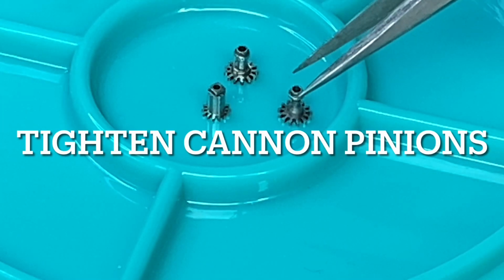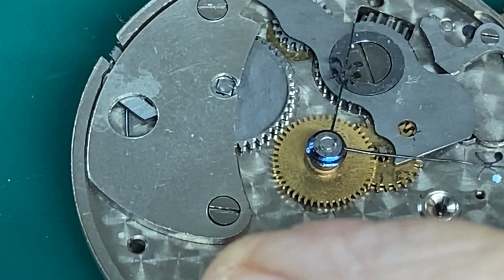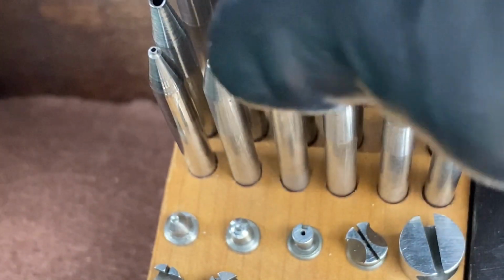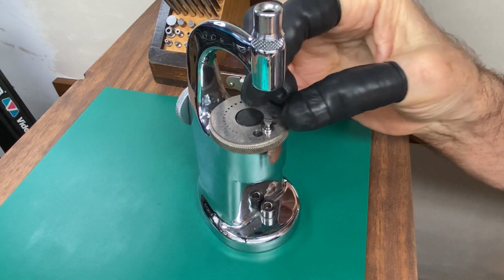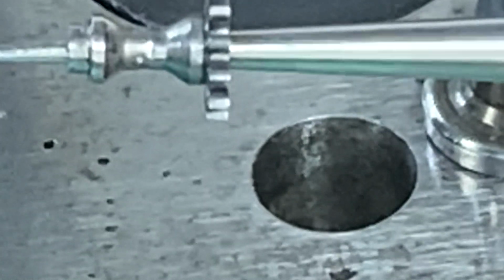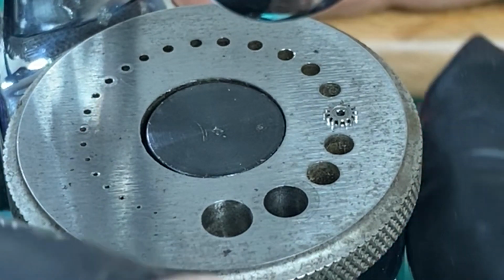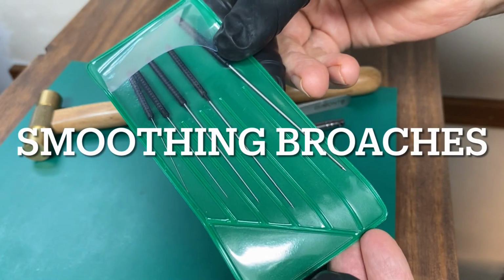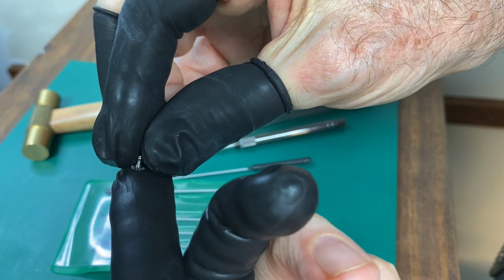How to Tighten Cannon Pinion so Pocket Watch Hands Work (with Watchmakers Staking Tool)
We're going to be going over how to use our Staking Tool Set to tighten up these three different types of Canon pinions.  One of the obvious signs of a loose cannon pinion is - it's really EASY to pull off the center post.  It should have a lot of tension or friction, so you can't pull it off so easy like that.  Since your watch hands attached to the cannon pinion,  a loose cannon pinion can cause several problems.  One problem could be that your hour hand moves,  but your minute hand doesn't move.  Another problem you could have is your watch is running and it's winding and setting satisfactory, but the hands don't move at all.  So it needs a good TIGHT fit on that Center Post so that it turns along with this post,  so that your HOUR hand and your MINUTE hand (that are attached to the pinion) turn too!  (Like THESE watch hands that are connected to the canyon pinion are doing here.)  I'm going to get started with the stumps and the punches that we'll be using to tighten up these Cannon pinions.  Now this stump is called a "crotch stump" and this is the only stump we'll be using today.  You'll notice it has a little v slot in the center of it.  Now if you go to my channel page you'll find a whole playlist of videos that are really organized. You can easily find different videos on staking tools and watch repair and other videos related to pocket watches.  One of the punches we'll be using is named the "peen
punch".  Now for this one special Canon opinion I'll be doing,  I'll be using this special punch it's called a "roller closing punch" - a four-sided roller closing
punch.  Also I'll be using this tapered shaft as a handle.  I'll slide my cannon pinions on it and that way I can maneuver them around as I'm working on them with the staking tool set.  So first we're going to center our Die plate up with our "centering punch".  That's all this punch is used for - is to center up your Die Plate - and that way we get everything in alignment. Now we can put our stump that we're going to be using in the Die Plate.
We're going to start on our first cannon pinion.  Now this style of Cannon pinion is the most common you'll see on some of the older 18 size pocket watches.  It's a full tube style Cannon pinion.  Now you see how I use that tapered shaft.  I use it as a handle and it helps me hold that Cannon pinion so I can work on it.  Now I'll be using this "peen punch" to make an indention on this Cannon
pinion. Now I take the Cannon pinion and rest it in the center of that stump that I'm using.  Here it is from a different angle,  so you can see a little bit better how it rests in the center of that stump - in that v slot.  So we take the peen punch and rest it on the Cannon pinion and with a few light taps with my 3 oz brass hammer,  it leaves a small indention,  which in turn tightens up the cannon pinion.  Now we should have a good friction fit with our Cannon pinion on our Center wheel arbor.  Our next Canon pinion we'll be working on is a little different.  It's a "split tube" Cannon pinion.  You find this style on most of your LATER year pocket watches.  We'll be tightening this one down about the same way we did the other one.  The only difference is we'll be peening down that piece of metal that's on the
top.   There it is -a tightened down Cannon
pinion!

This video and channel is about antique pocket watch repair/restoration for the hobbyist, beginner and intermediate pocket watch enthusiast!

Membership:
National Association of Watch and Clock Collectors (NAWCC)

00:00 Intro
00:00  How to Tighten 3 different types of Cannon Pinions
00:09  What are the Obvious Signs of a Loose Cannon Pinion?
00:28  How does a loose cannon pinion affect pocket watch hands?
00:34  What problems can a loose cannon Pinion cause?
00:37  Why does my Hour Hand move, but minute Hand does not move?
00:42  Why does my pocket watch work and the Hands don't move at all?
01:14  How can a Crotch Stump be used to tighten the cannon pinion?
01:55  How can a Peen Punch be used to tighten a loose cannon pinion?
02:09  Using four Sided Roller Closing Punch be used to tighten a loose cannon pinion?
02:16  How is a Tapered Shaft used to help tighten a cannon pinion?
02:41  How to Center Up Die Plate on Staking Tool Set
03:09  How to tighten Full tube Style Cannon Pinion
04:28  How to tighten a Split Tube Cannon Pinion
04:57  How to tighten a Cannon Pinion from an old Key Wind Pocket Watch
06:19 How are Smoothing Broaches used to LOOSEN a TOO TIGHT Cannon Pinion?